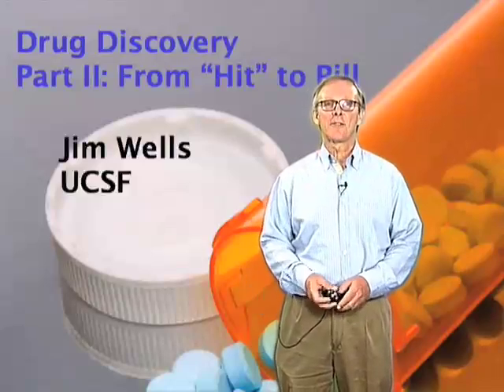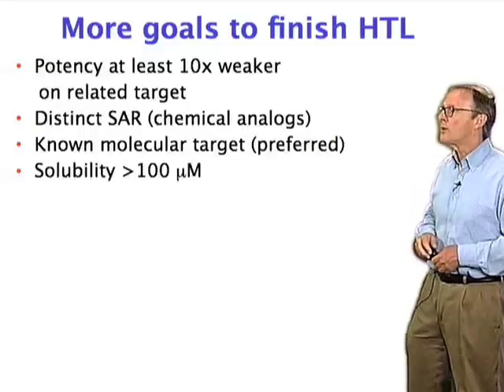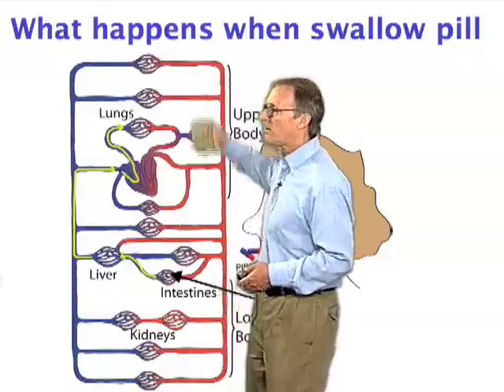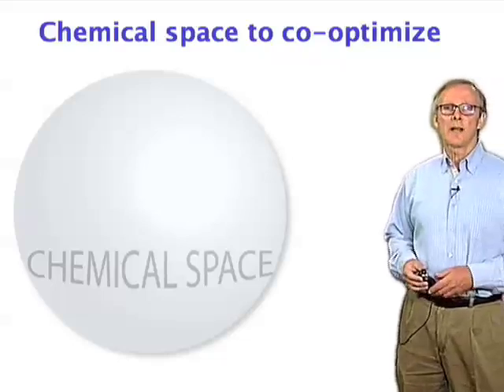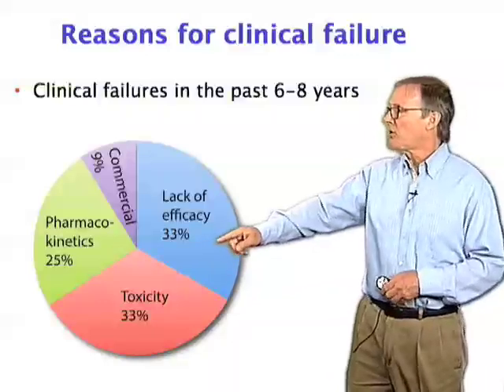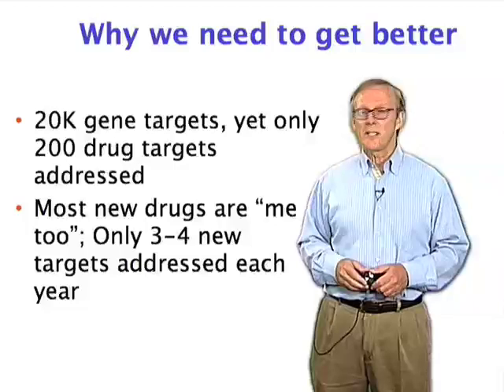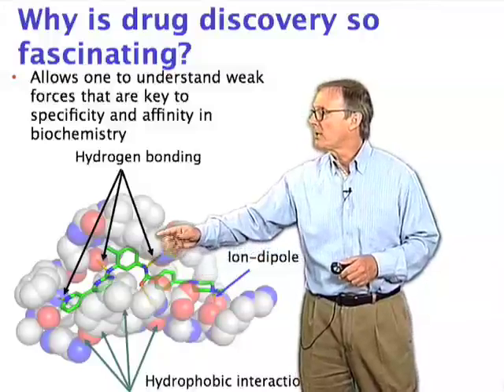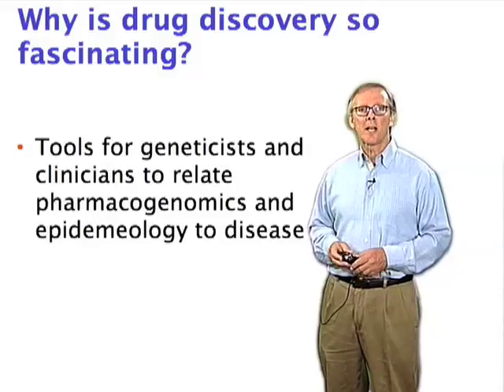Jim Wells and Michelle Arkin (UCSF) Part 2: From "Hit" to Pill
The modern drug discovery process integrates our deepest understanding of the molecular basis for disease with fundamental understanding of how potential drug molecules interact with specific disease targets and the whole organism. These two lectures are intended to give a broad and general introduction to the drug discovery process. Part II focuses on the later stages of the drug discovery process. After the identification of the first hit compounds, iterative rounds of chemistry, biochemistry, cell biology, pharmacology, and toxicology are used to progressively build and polish compounds to make them ready for clinical trials. The adventure of drug discovery represents one of the most fascinating and beneficial pursuits in science.